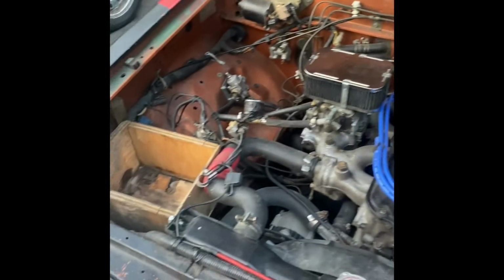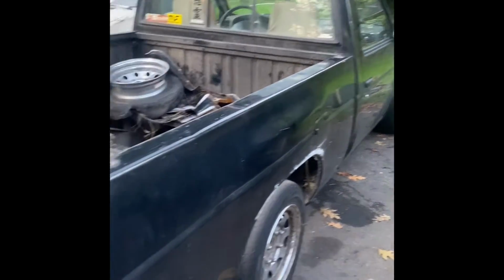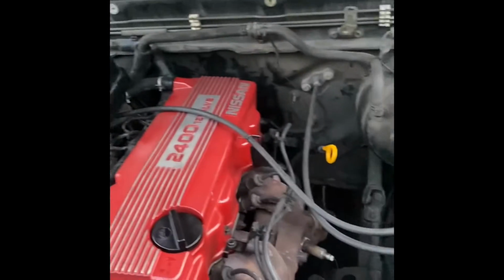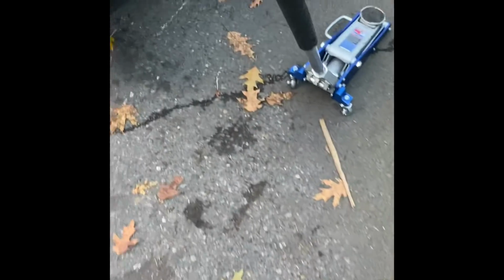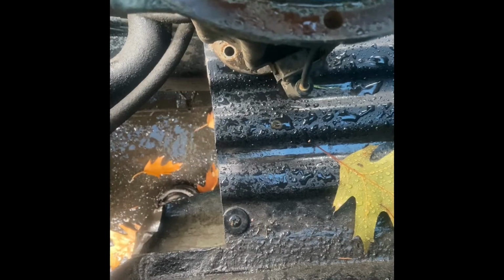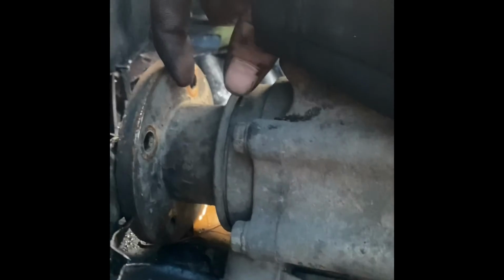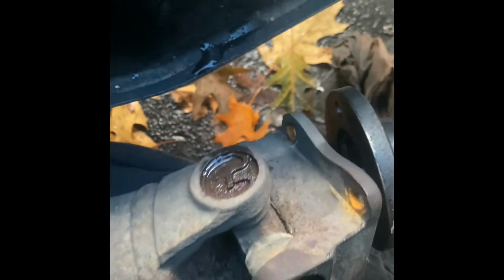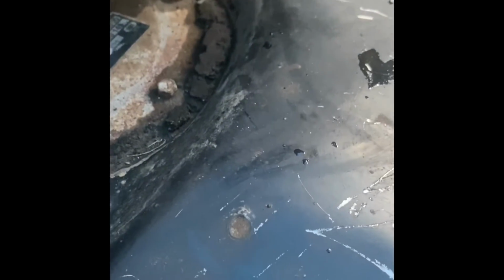Drift truck track prep e.1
Sorry for bad quality was done with my I phone